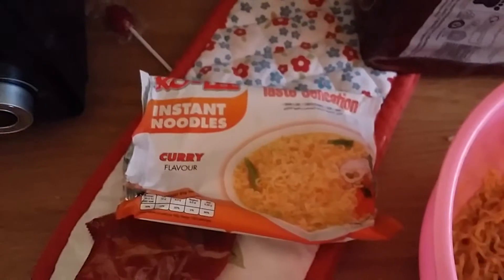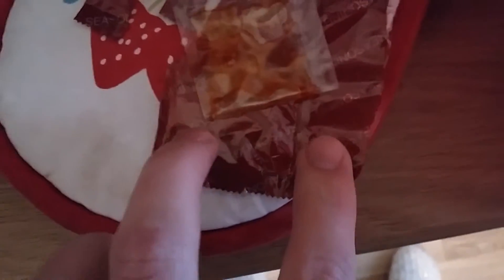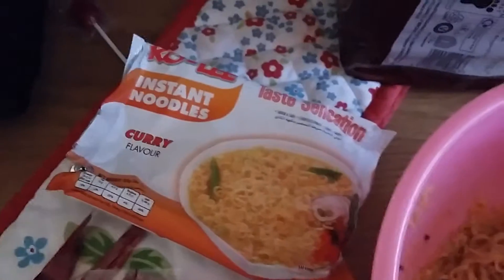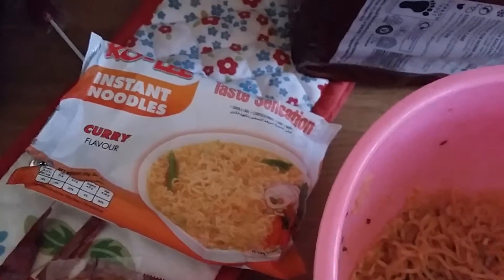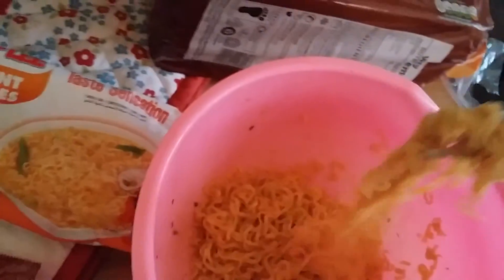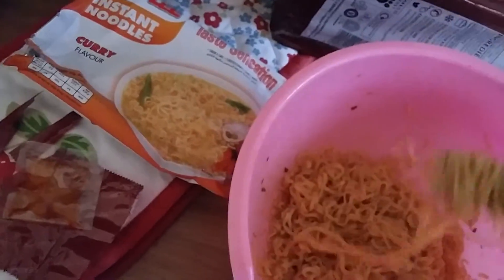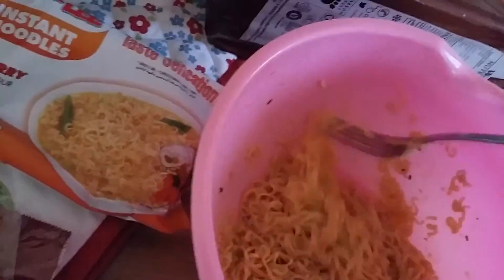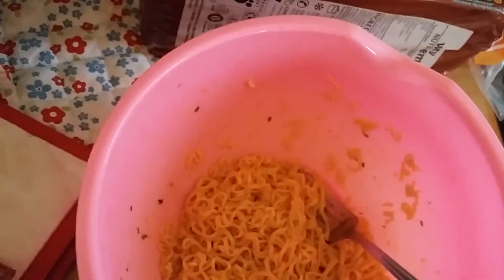Ramen Reviews: Ko Lee Curry Taste Sensations!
Nice flavour, and good quality 7/10